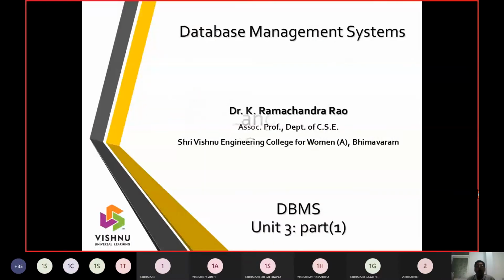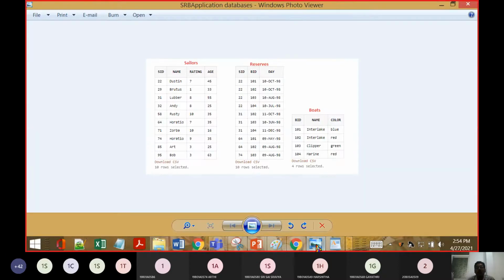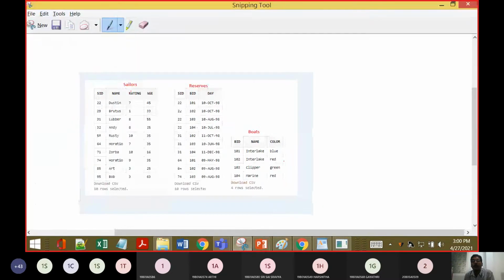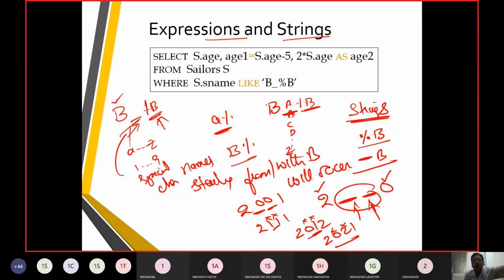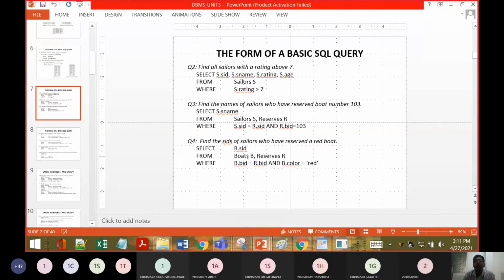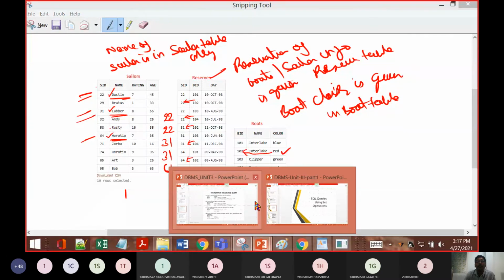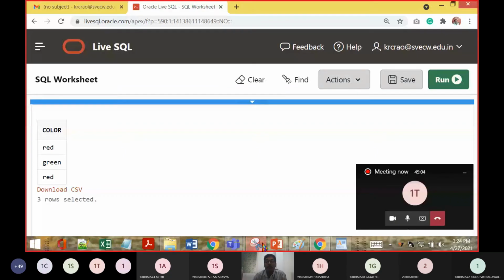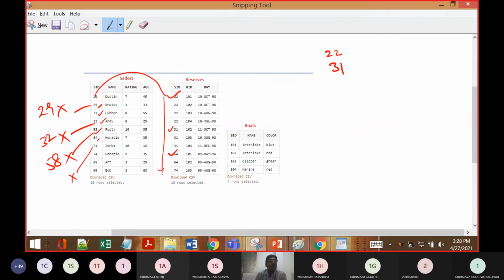25. DBMS. SQL Query on Sailors Reserves and Boats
DBMS.  SQL Query on Sailors Reserves and Boats